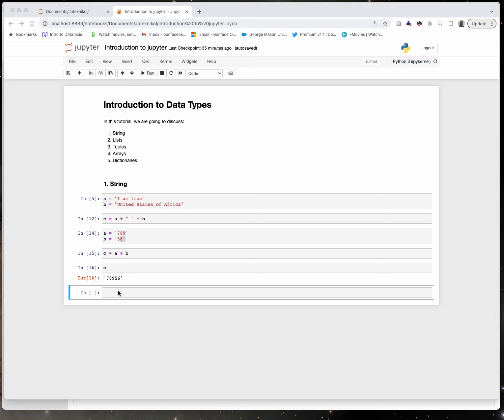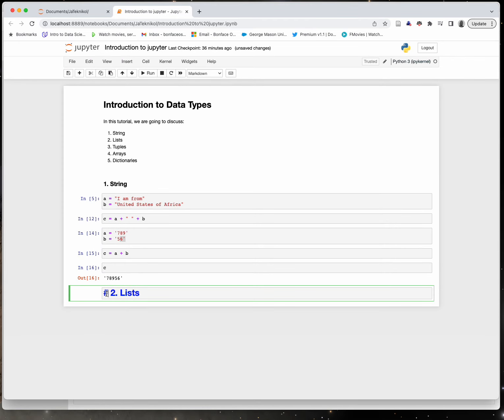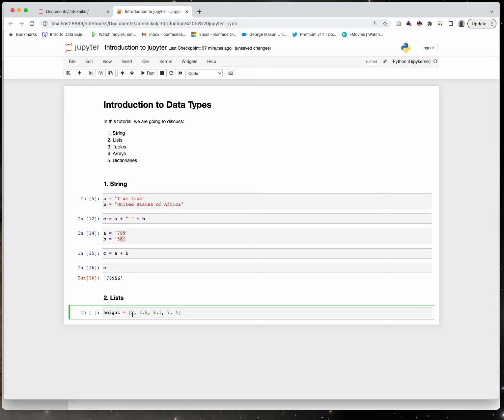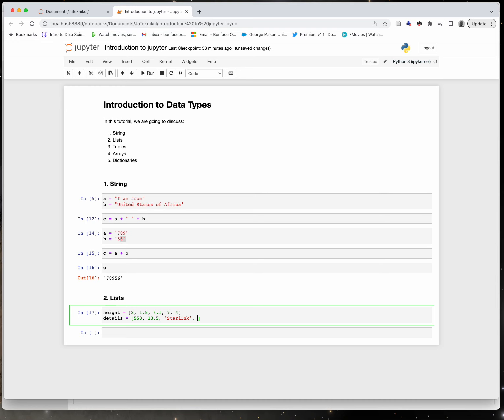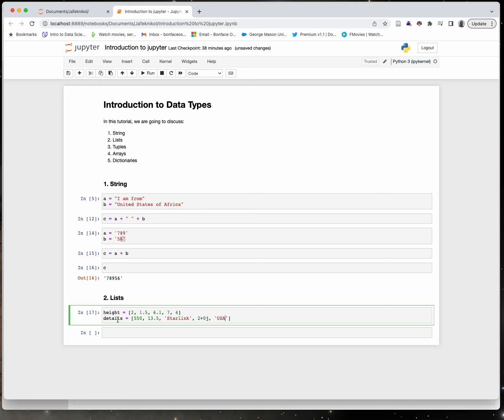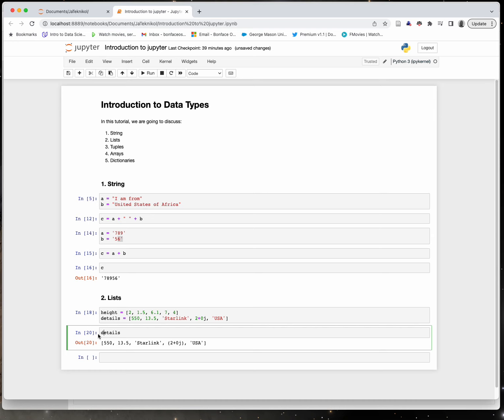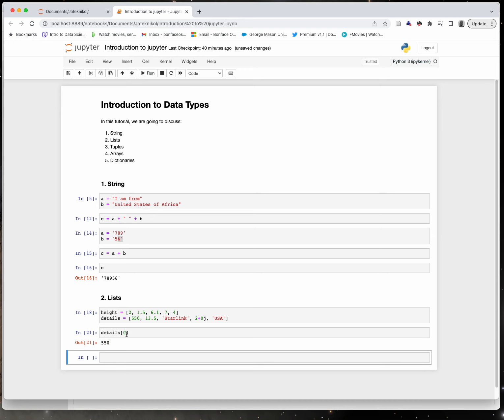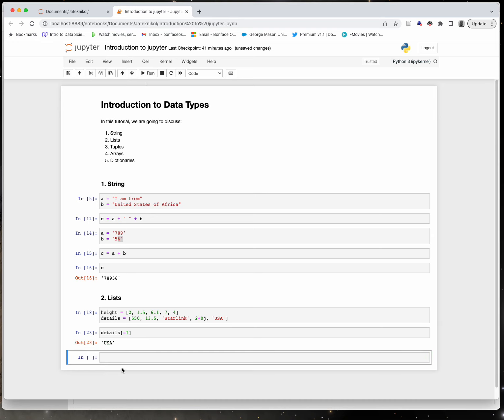8. Python lists - Part A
This video describes lists as a data type in Python. It includes | Indexing and Accessing individual elements in lists | Changing individual elements of a list.